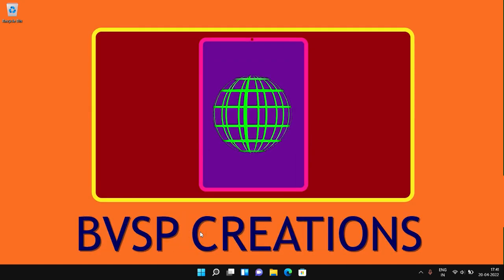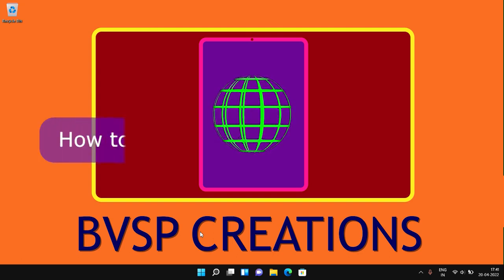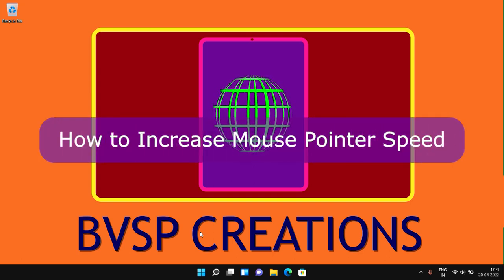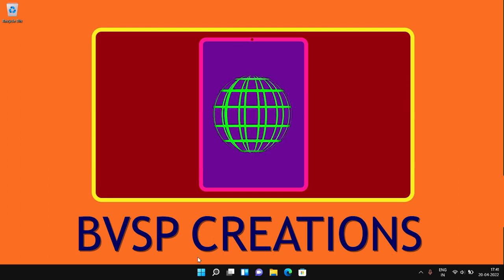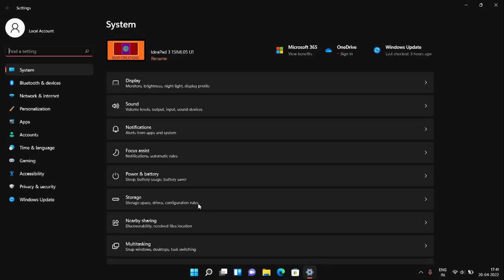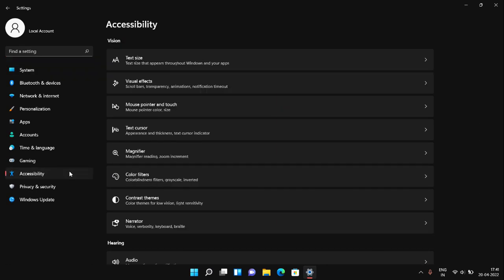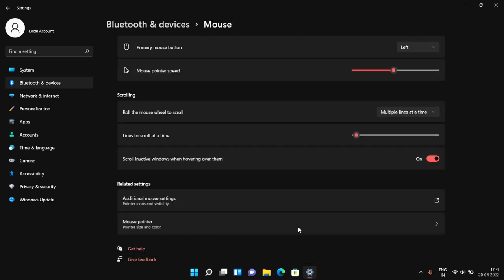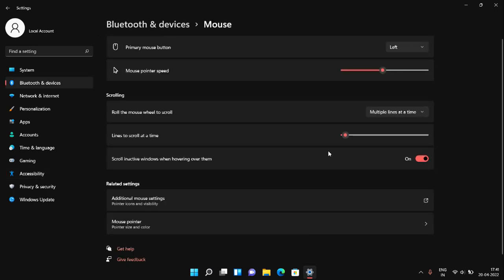How to Change Mouse Pointer Speed on Windows 11 | How to Increase mouse pointer speed |How to Videos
How to change mouse pointer speed on Windows 10, How to  increase speed of mouse pointer in windows 11 is the video provided by How & How to Videos, gives step by step process to increase mouse pointer speed in Windows 11.

For more such videos please comment in the comment section.